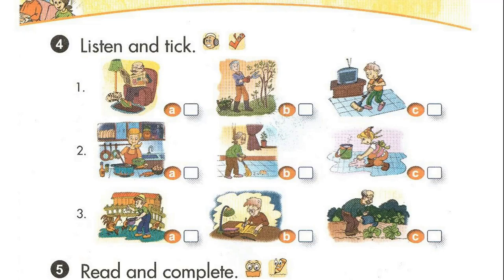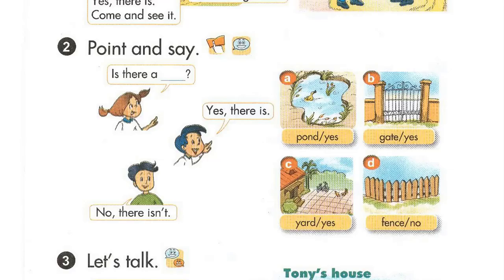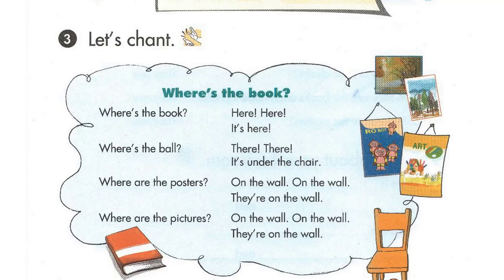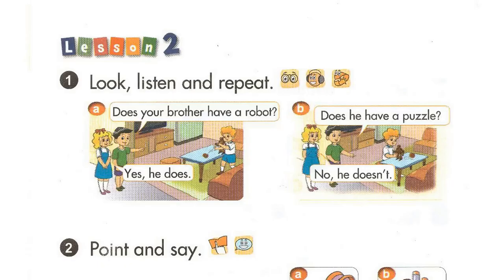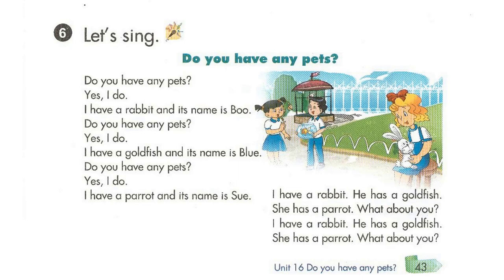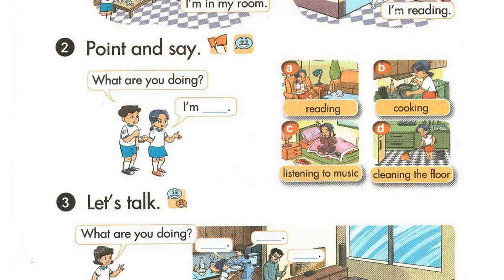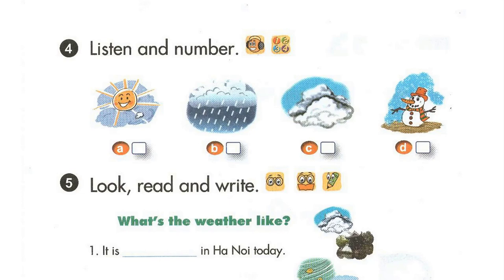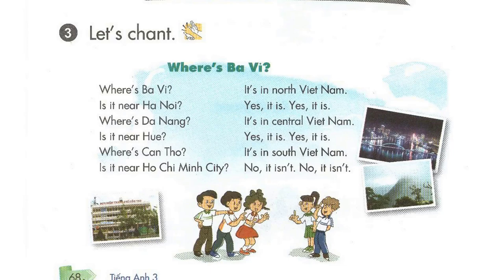Tổng Hợp Luyện Nghe Tiếng Anh Lớp 3 Full Học Kỳ II Thí Điểm Chương Trình Mới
tieng anh lop 3 full hoc ky ii thi diem chuong trinh moi